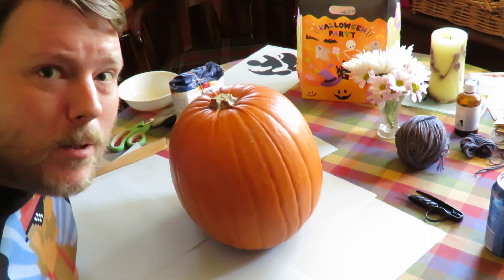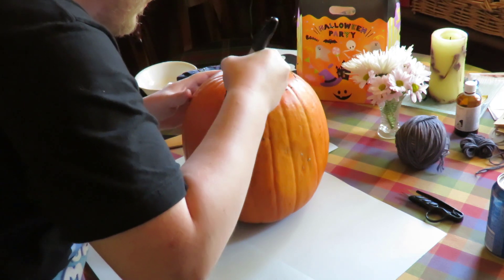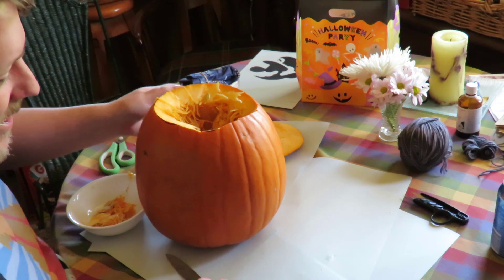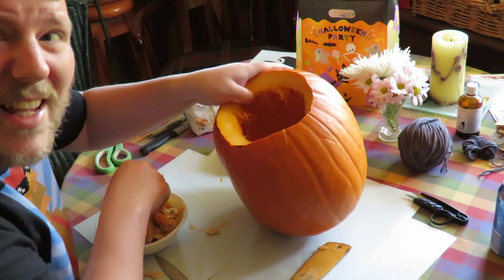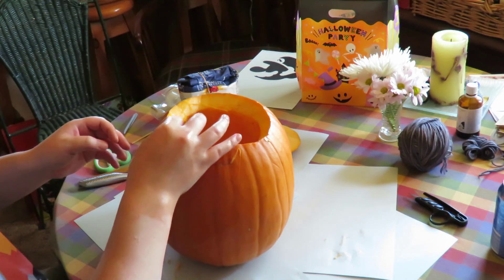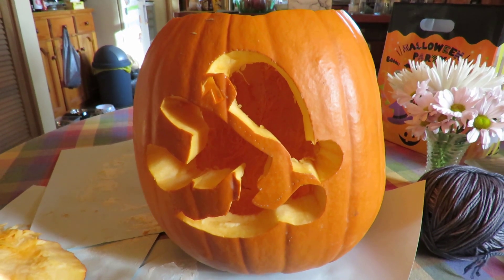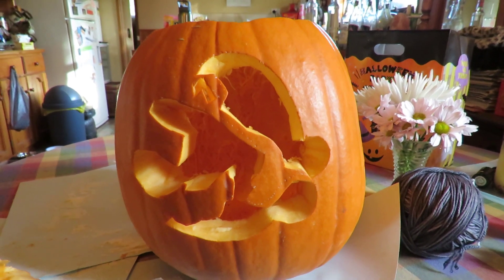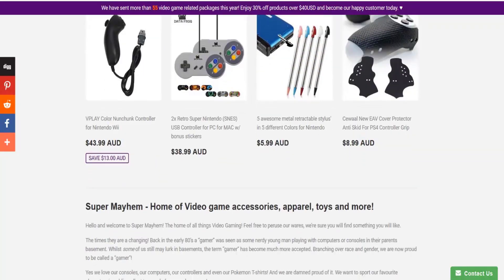How Not to Carve a Super Mario Pumpkin - Free Stencils Inside!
Today I carve a Pumpkin into a Mario themed Jack o Lantern!